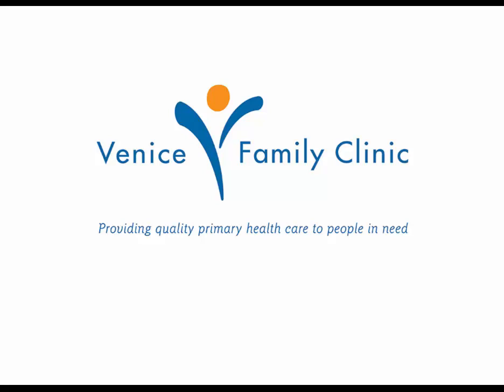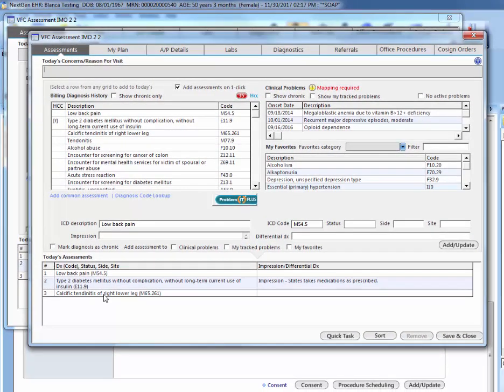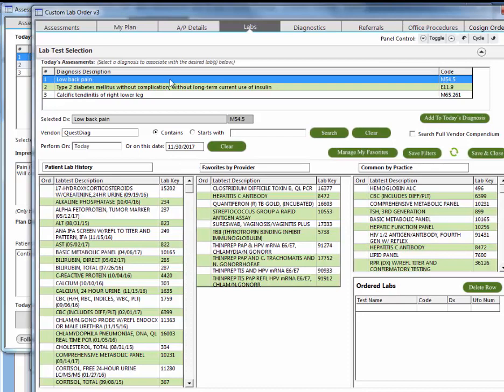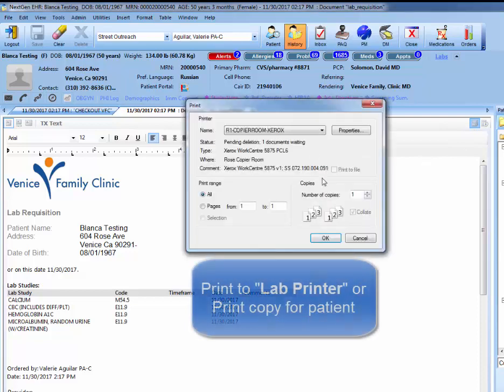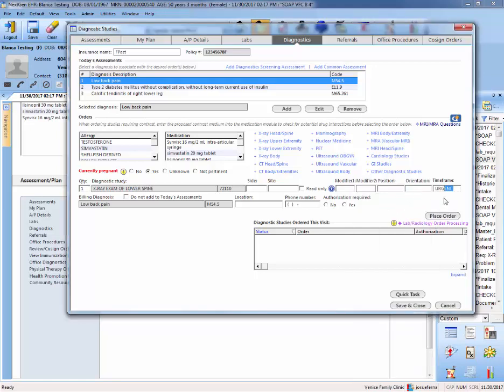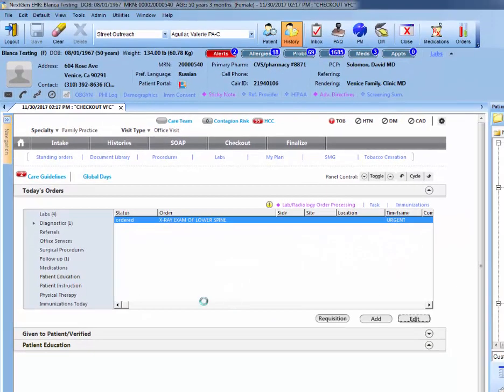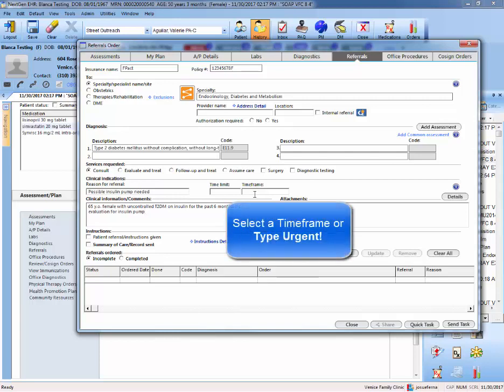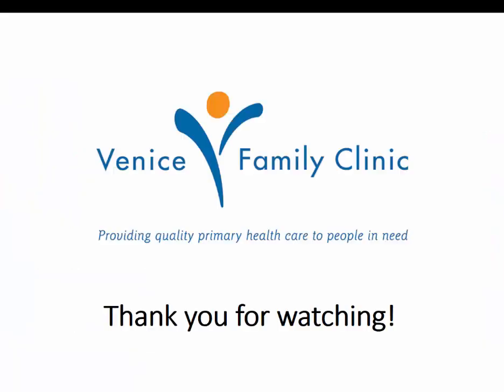Charting Assessments, Plans, Labs, Diagnostics, and Referrals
Video Index
Assessments and Plan - Beginning
Follow-up Appointment - 2:08 min
Labs - 3:03 min
Imaging Referral - 5:04 min
Specialist Referral - 8:36 min